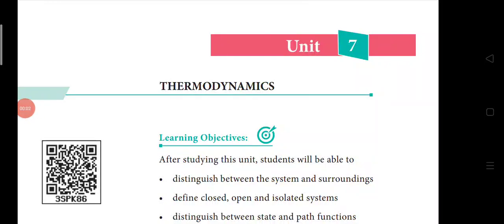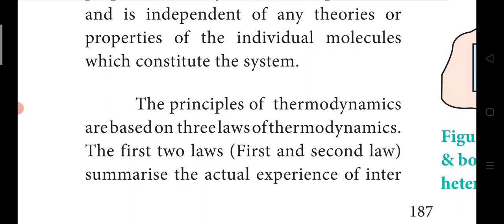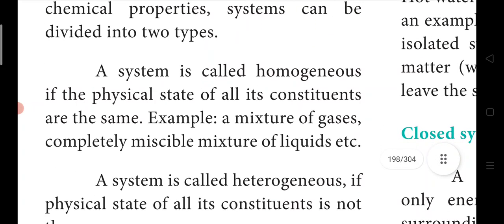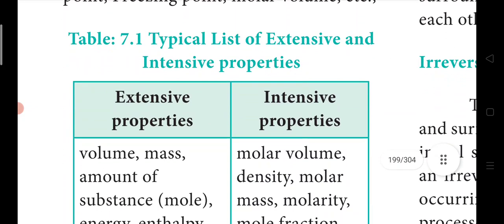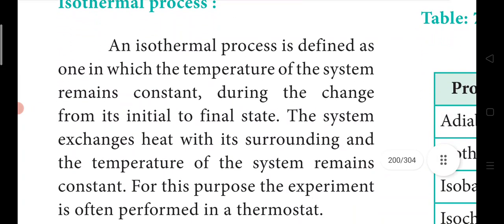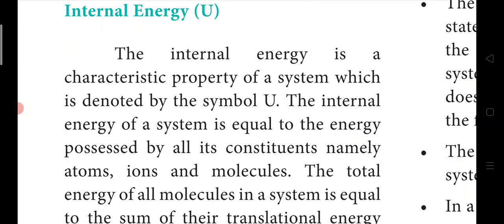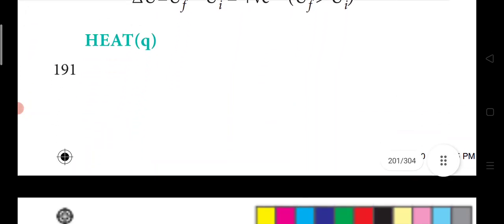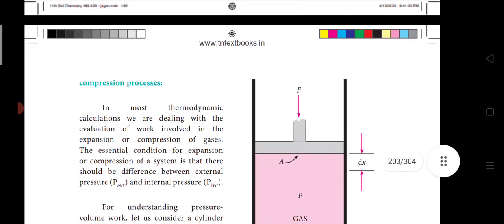STD 11 Chemistry Unit 7 Thermodynamics Part 1